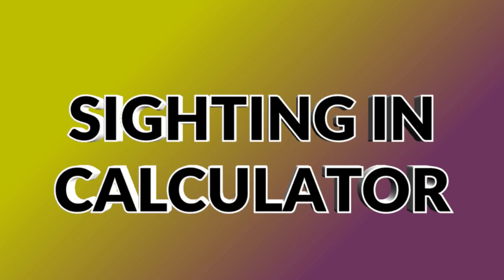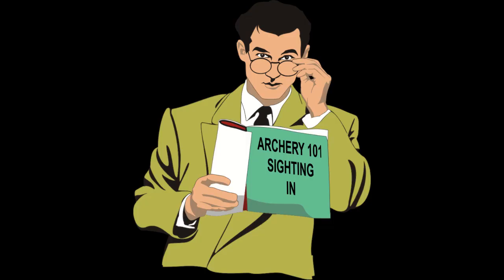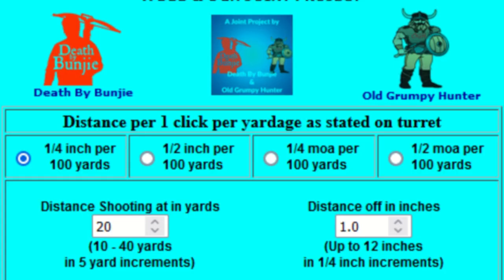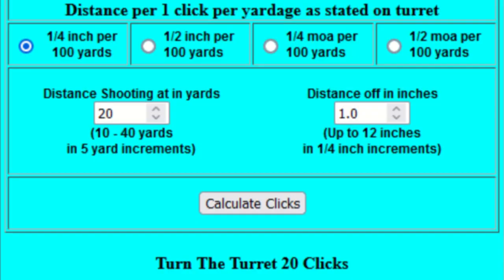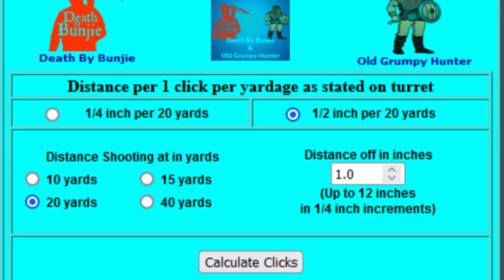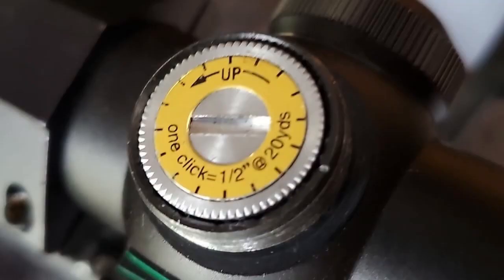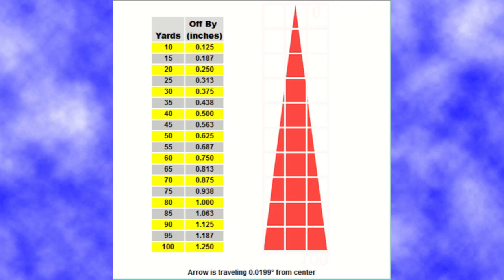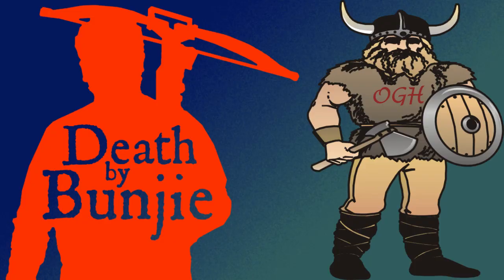Calculator Videos Part 5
Old Grumpy Hunter talks about 3 more of the 15 calculators from the Death By Bunjie and Old Grumpy Hunter Joint Project.
These three calculators are related to each other.

SIGHTING IN CALCULATOR

SIGHTING IN CALCULATOR #2

POI Error Calculator

About Old Grumpy Hunter:  Old Grumpy Hunter has been hunting since about 1963.  He started with a 410 and 22 rifle (he still has them) going after squirrels. Today he hunts Whitetail (with rifle and crossbow), Turkeys (shotgun and crossbow), and Feral Hogs (with crossbow and rifle). The deer and turkey are hunted in Kentucky on his small farm and the feral hogs are hunted in Alabama, Texas, Pennsylvania, and Florida.  Old Grumpy Hunter has a mechanical and scientific background.

About products used in any videos:1. 2. All products that are used are 100% funded by Old Grumpy Hunter and have been purchased by Old Grumpy Hunter.  Because of that Old Grumpy Hunter is free to report the results as he finds them, not what a sponsor wants him to report.  The reports are based on outcome-driven studies.